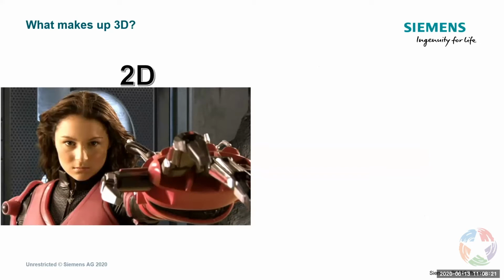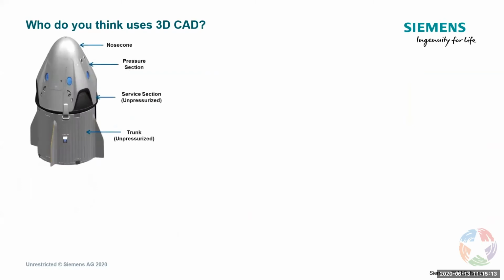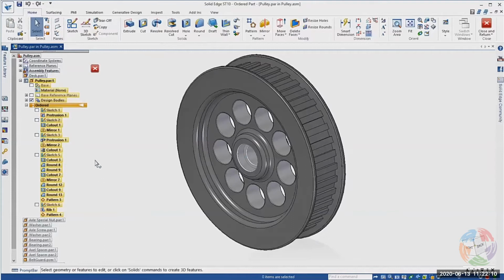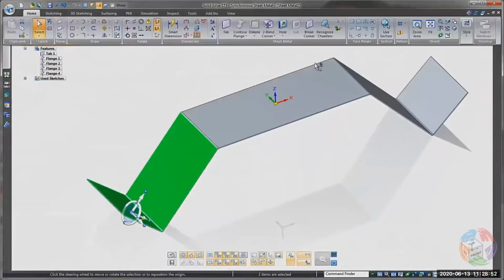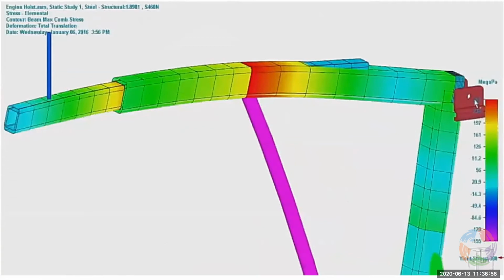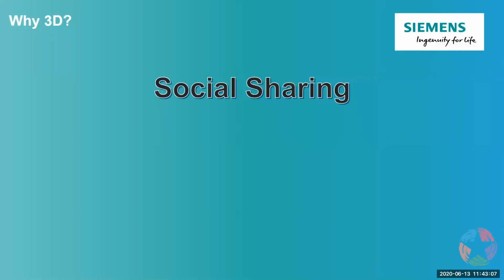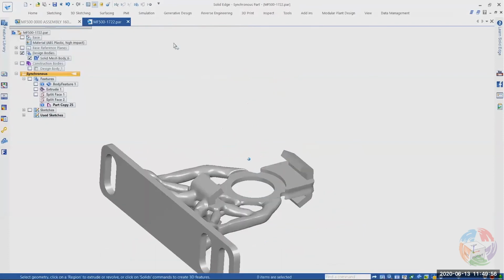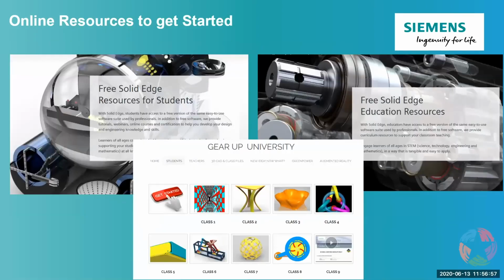Wonder Cafe: Popping off the Page - 6/13/2020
Have you ever wondered how an idea becomes a product? Explore how the three dimensions of space—length, width and depth, can bring shape to an idea. Learn why 3D Design is important to bringing improvements to modern life. Kyle Aruda, Engineer with Siemens.